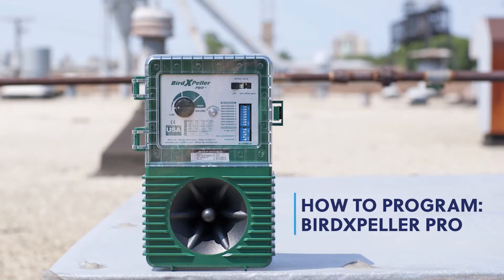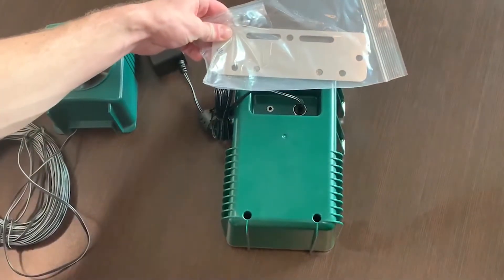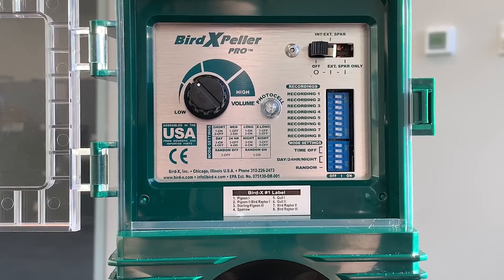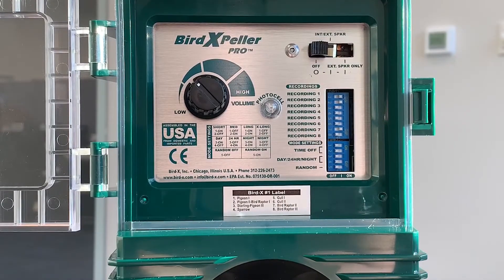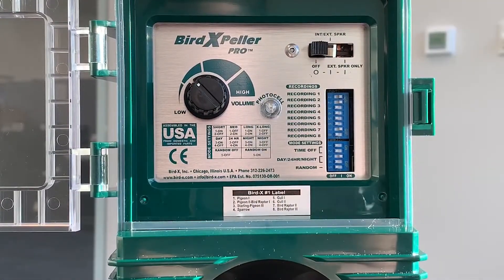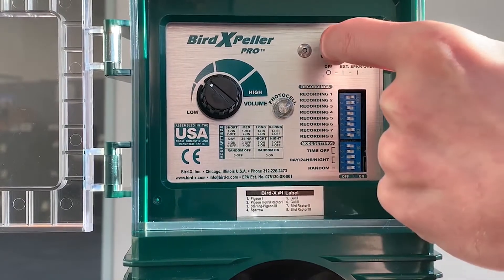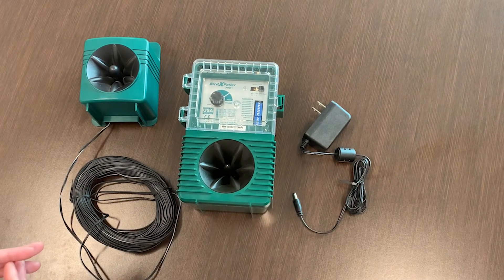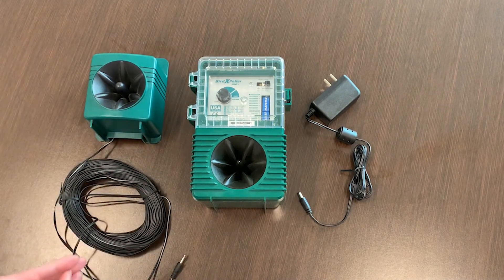How to Program the BirdXPeller PRO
In this instructional video, we will walk you through the components for the BirdXPeller PRO and the best practice recommendations for programming your device.

SEE KEY RECOMMENDATIONS & LINKS TO PRODUCTS BELOW:

KEY RECOMMENDATIONS:
• Only 2-3 bird recordings ON at once. One species-specific distress call and 1-2 bird predator calls.
• Change around bird recordings every week if possible.
• Extra Long or Long TIME OFF setting is best practice.
• Set VOLUME to a point where you can hear the bird recordings at the problem areas, but not too loud so they sound natural.
• DO NOT mount the device with the speaker facing upwards, as this allows water to fall into the speaker port and can cause damage.